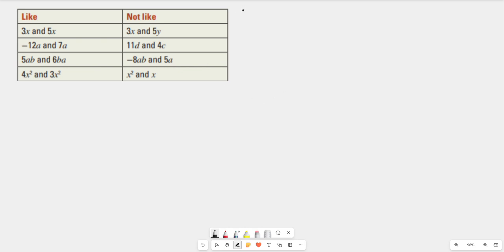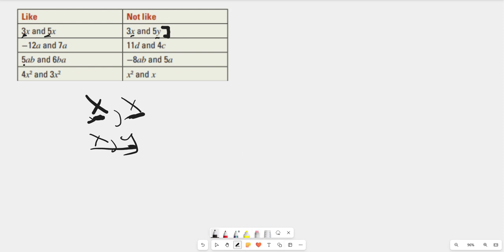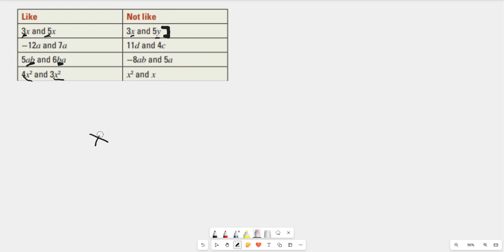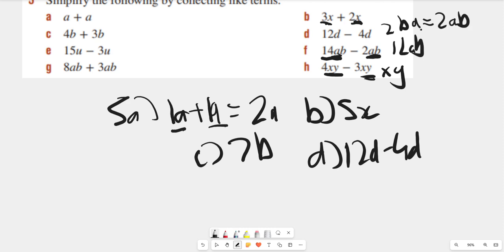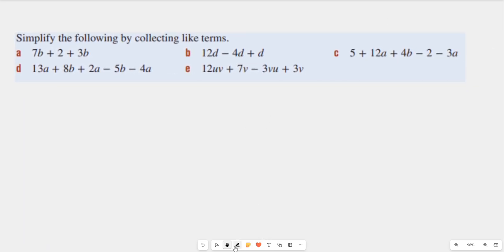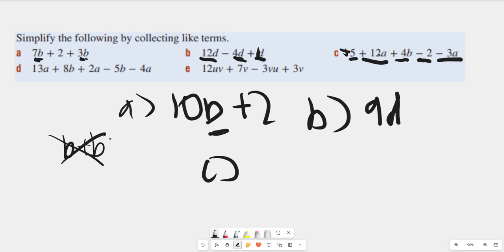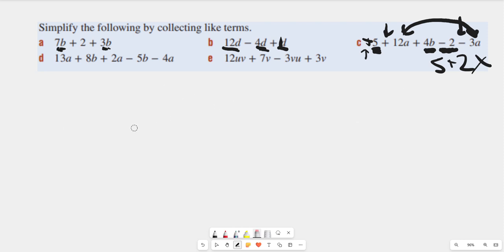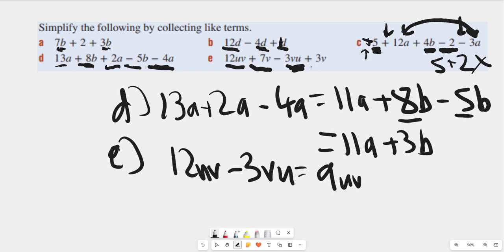Algebra - How to Simplify Like Terms | Year 7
Continuing on with more algebra, today we are showing how to simplify like terms. Hope you enjoy the video! Also for the question around 8:12, I wrote the answer incorrectly accidentally, it's supposed to be +3 and not -3 at the end of the answer.